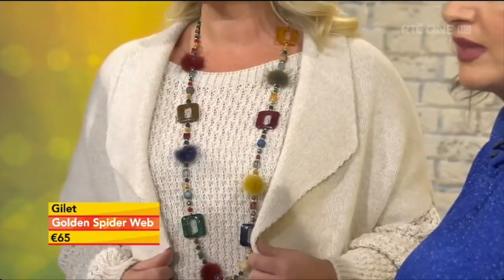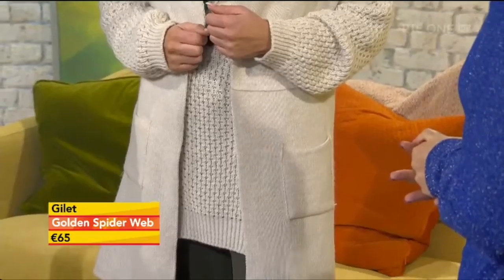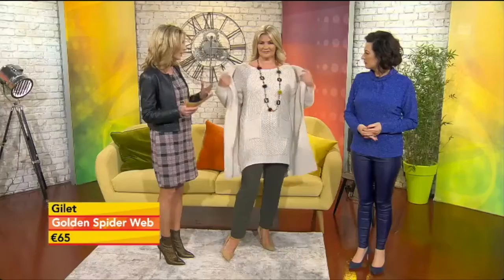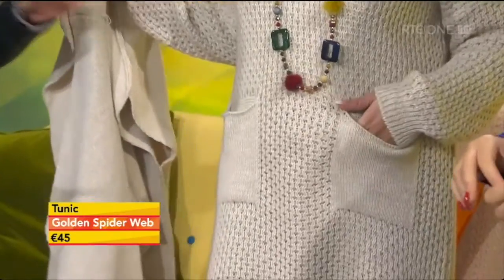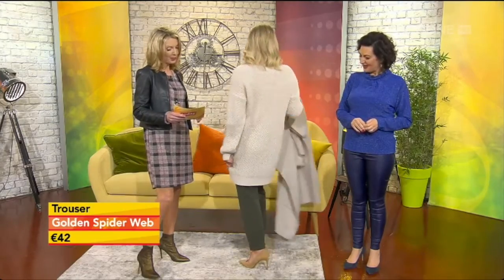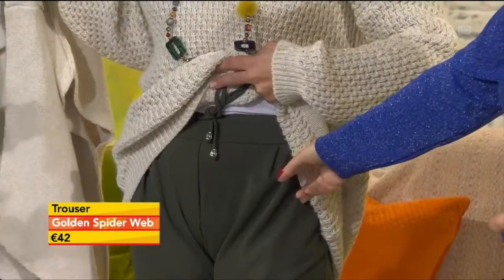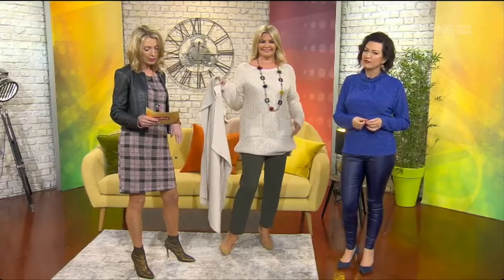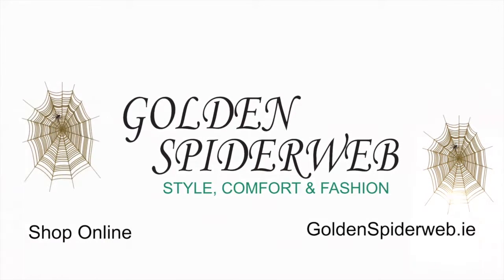Cozy Wear As Seen on RTE - Look 1